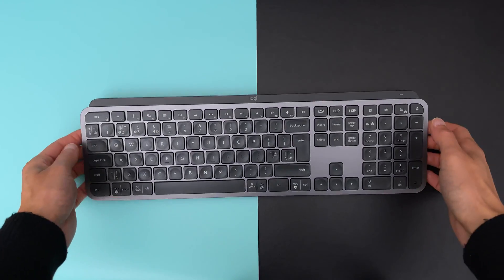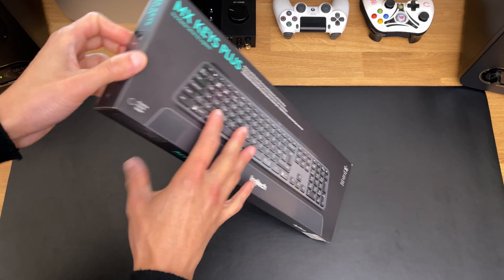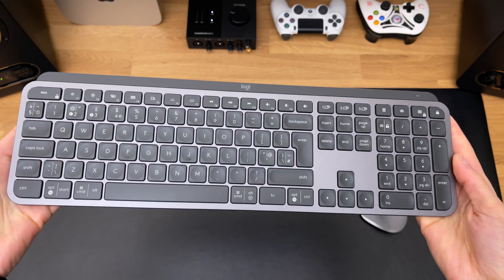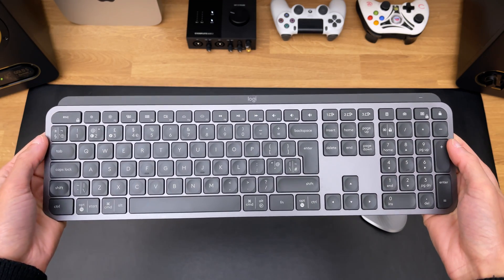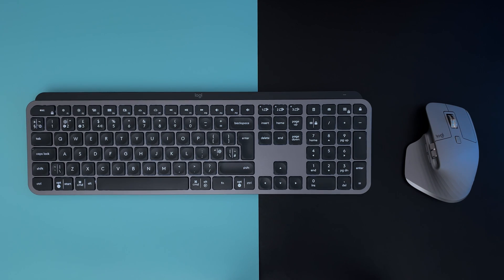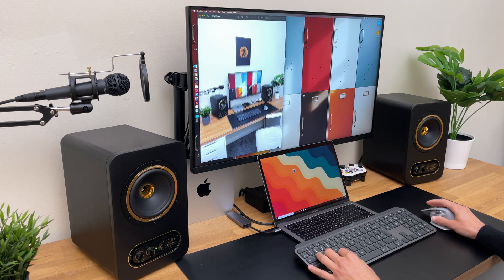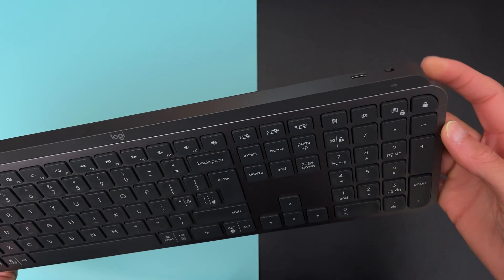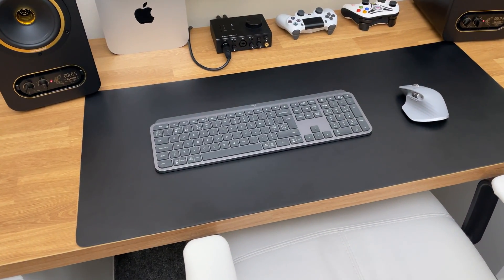Logitech MX Keys Review in 2021 | Paired With M1 Mac Mini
The Logitech MX Keys is the best keyboard I have used so far, the fact that it is relativity silent, means that it is suitable for students, programmers and professionals that prefer quiet keyboards.

Since, 2021 has been a year where I have been spending more time typing on my computer, this keyboard has been very useful to me. In this video, I share with you my experience using this keyboard, how well does it work when paired with M1 Mac computers such as M1 Mac Mini, M1 MacBook Pro and M1 MacBook Air, and also how you can improve its functionality with the addition of the Logitech MX Master 3 mouse.

My Setup

M1 Mac Mini
LG 32QN600 Monitor
Monitor Arm
Logitech MX Keys
Studio Monitos
Samsung 970 EVO Plus 1 TB
Sabrent NVMe Enclosure
Samsung T5
Audio Interface
Pop Filter
Mouse Pad